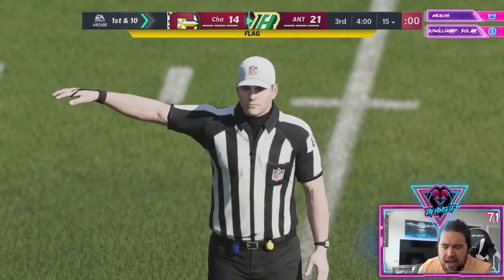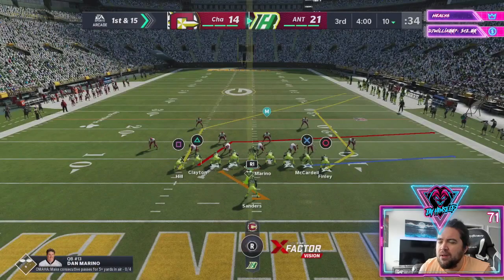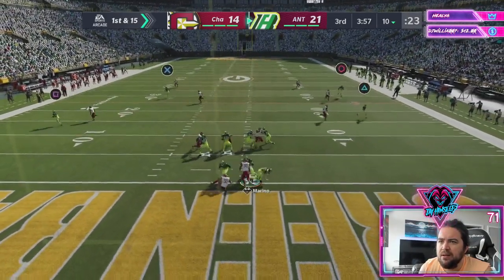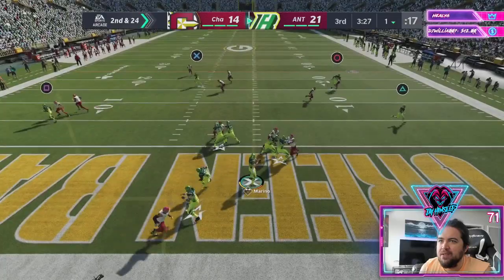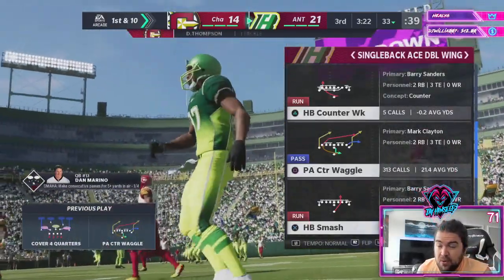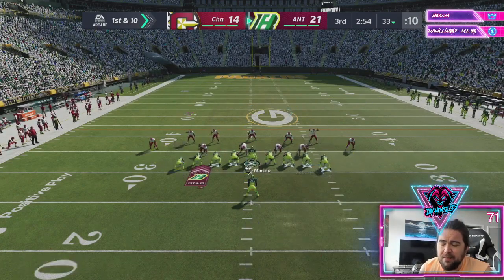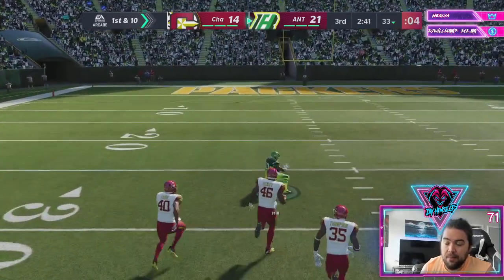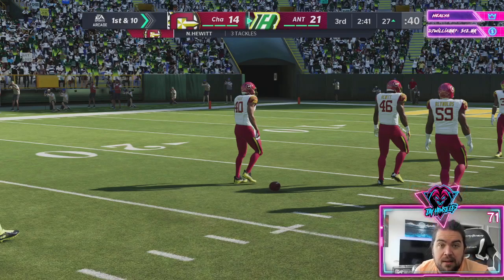Best Hot Route Master Routes : Madden 21 MUT Bully Tips